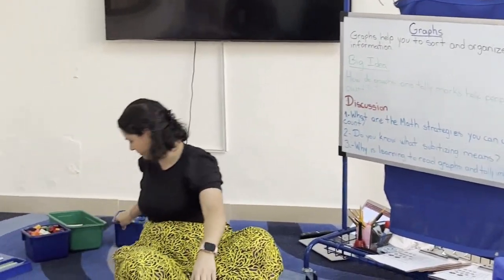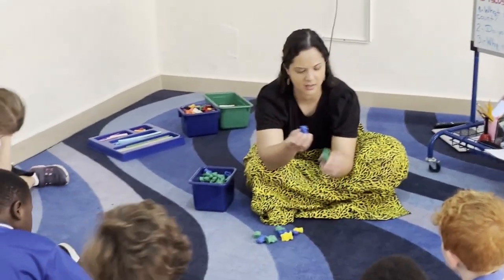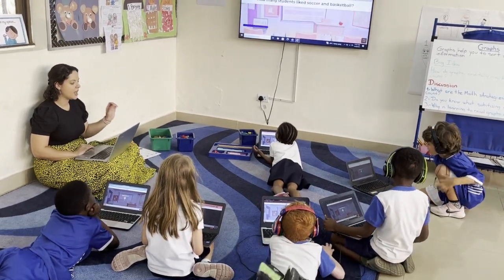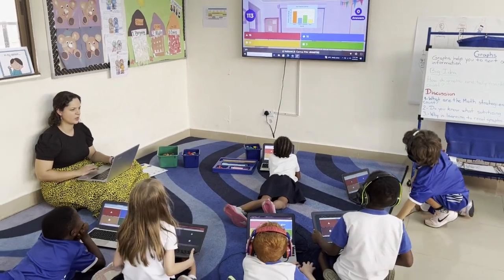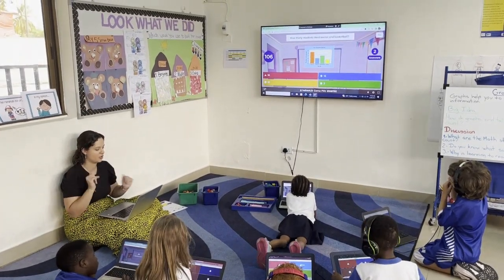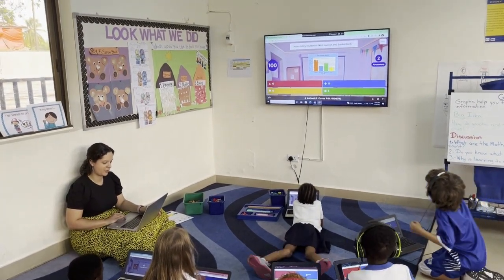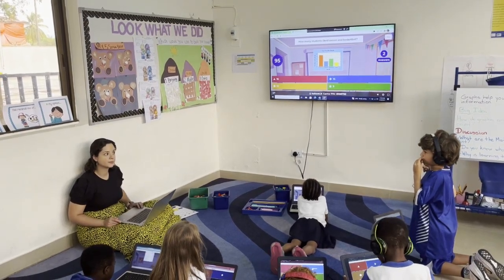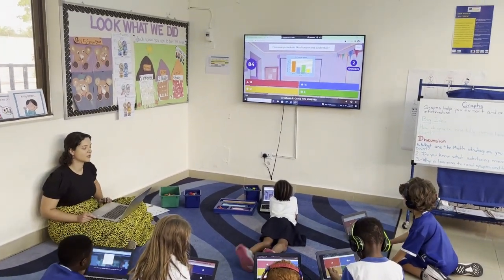Standards 6, 7 & 8 - Mariana